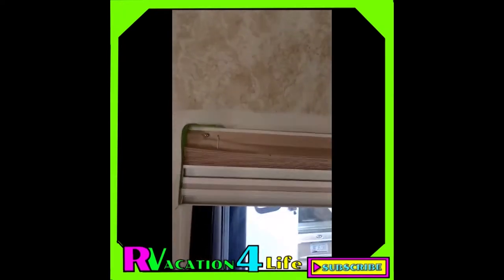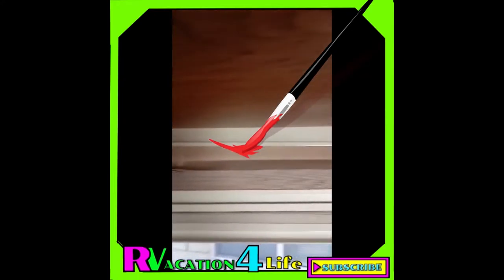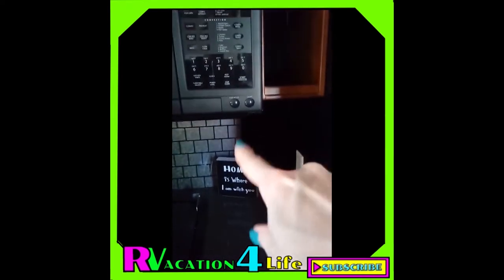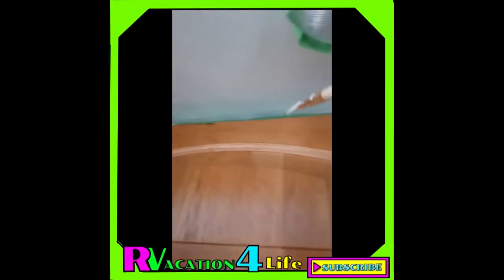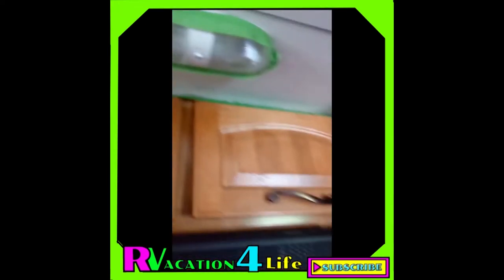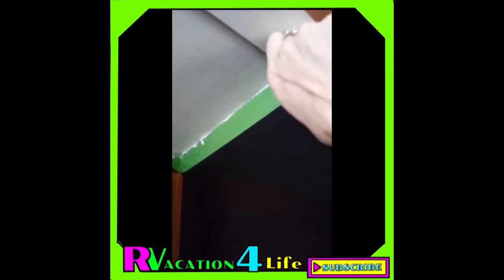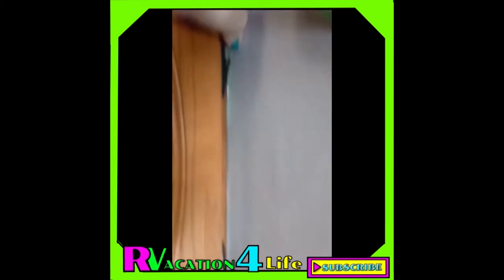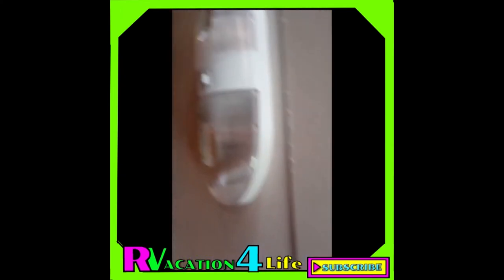RV Remodel (Painting)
RVmusthave.com
Everything4RV.com

Painting, no one likes to do it, but it is the best way to make the biggest impact on the interior of your RV, plus the least expensive.  So watch our video and learn some tips for painting your RV.  We always love your feedback.

Frog Tape
9 pc set
Paintbrush
Off White paint